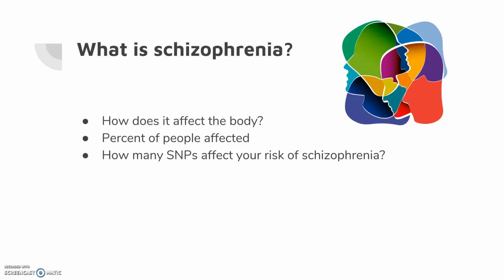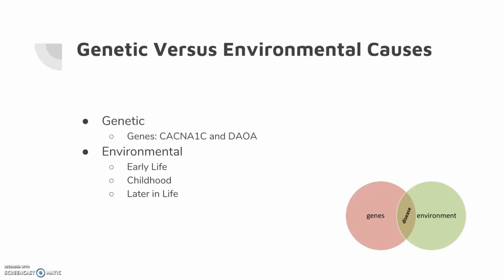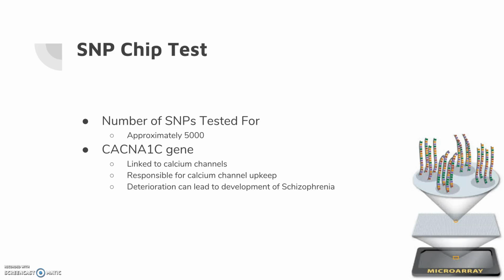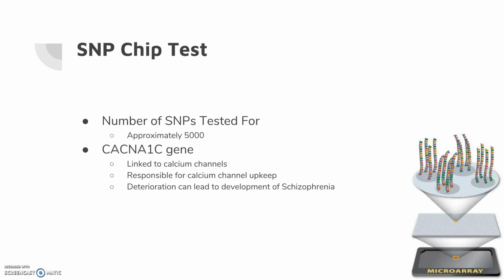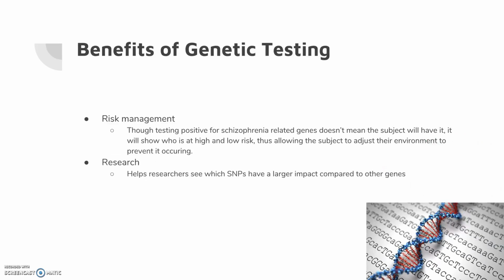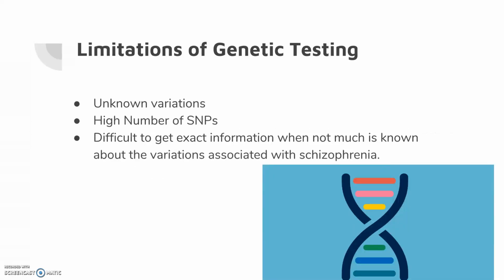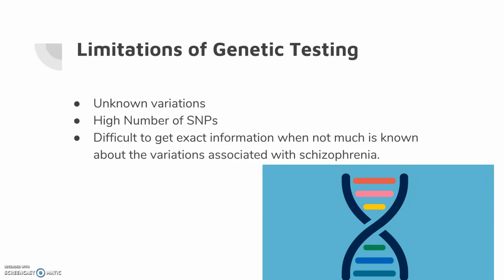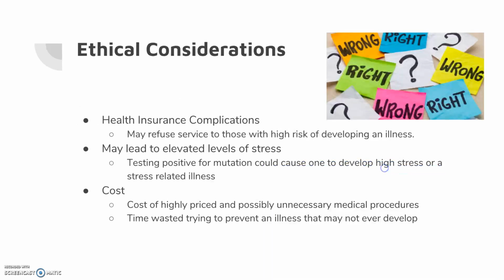Schizophrenia Genetic Test